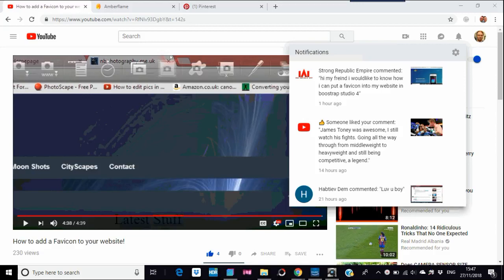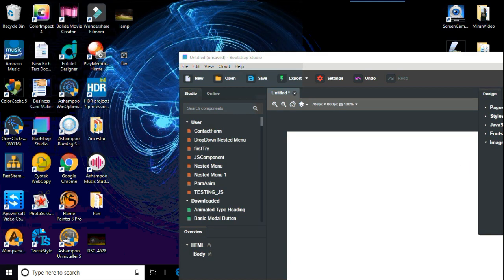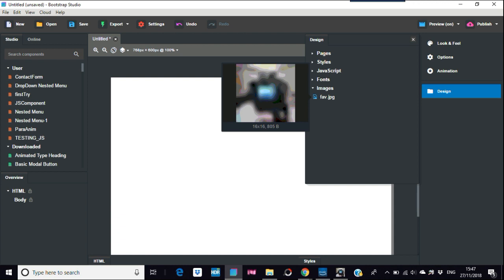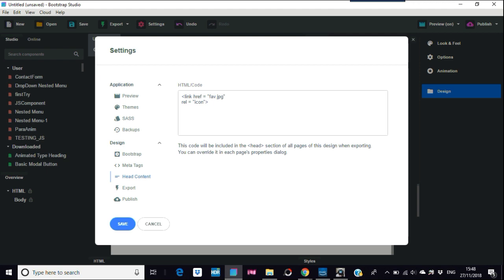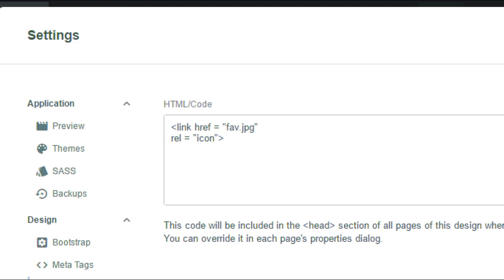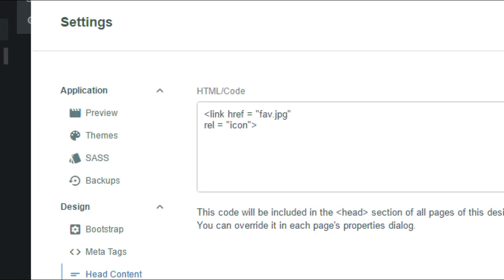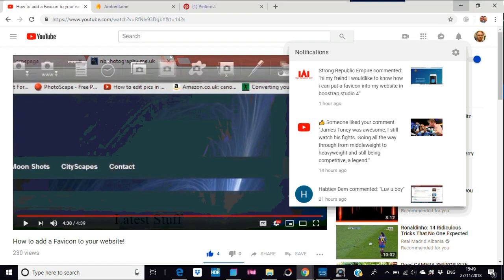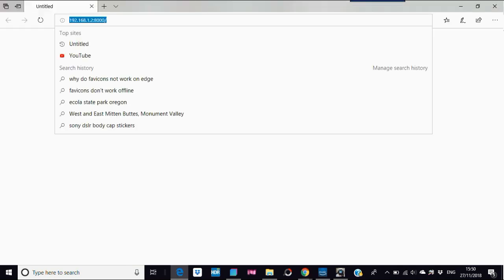Favicons in Bootstrap Studio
There's a load of sites online to convert ico images, this is just one